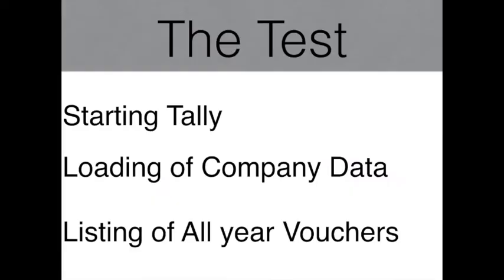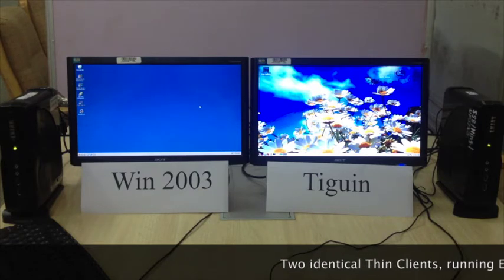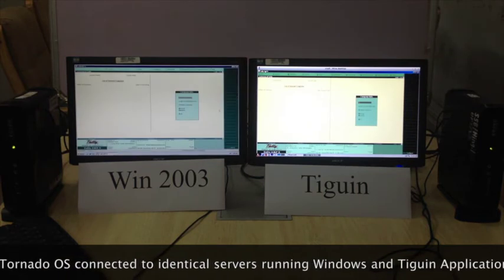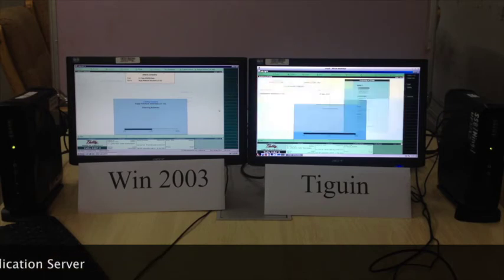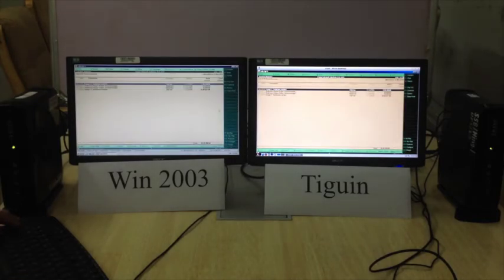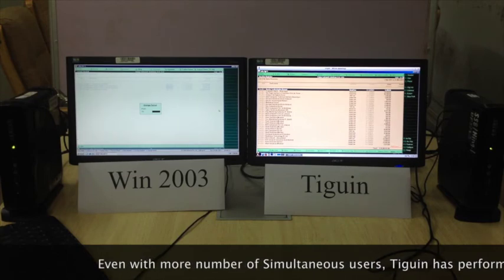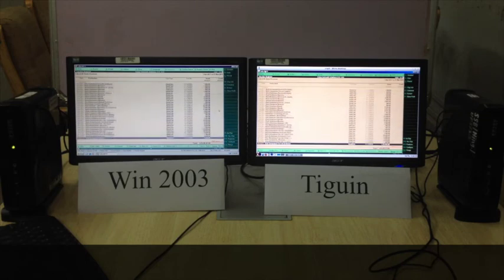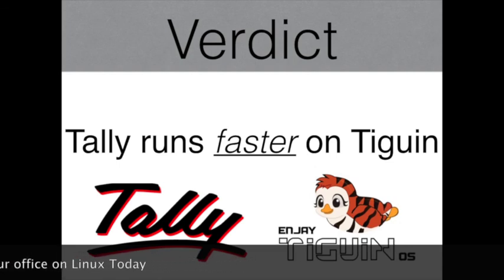Tally erp 9 runs FASTER on Tiguin linux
Running Tally on Linux has never been so easy and efficient. This video is comparision between windows 2003 server and Enjay Tiguin Application server both running on identical servers.

Verdict Tally runs faster on Linux as compared to windows. If configured and programmed properly almost all windows business software can run faster on Linux.